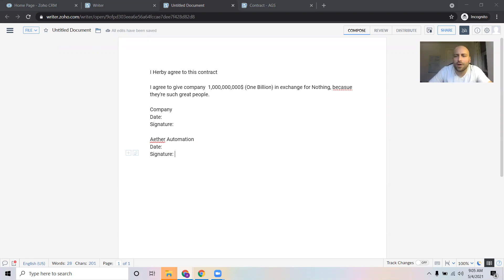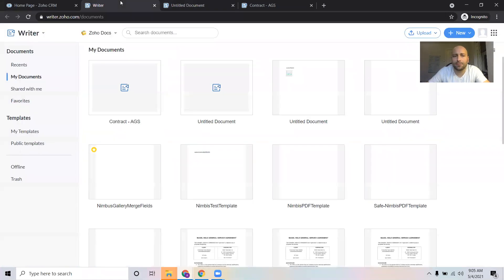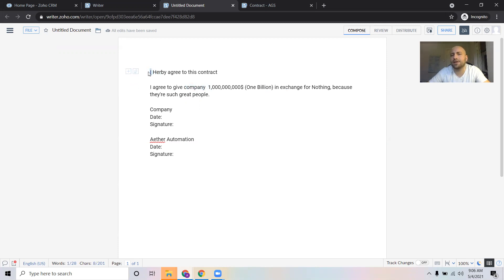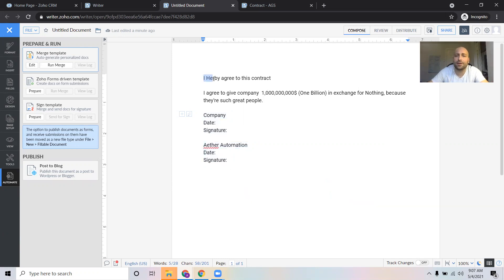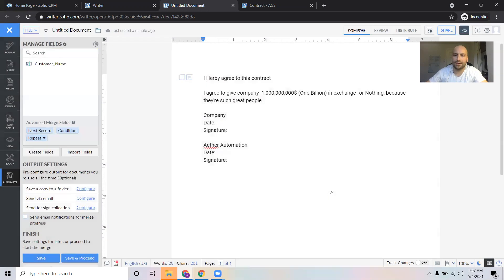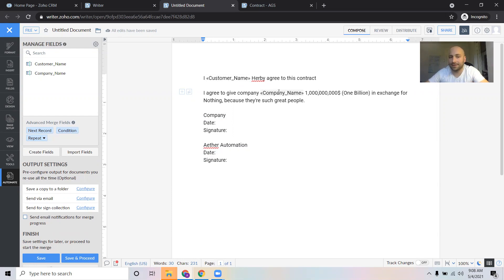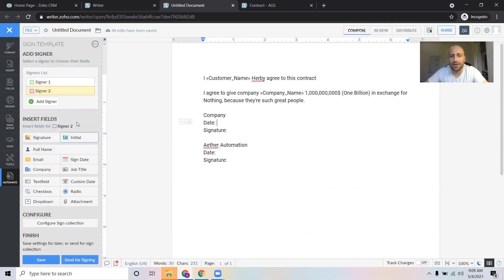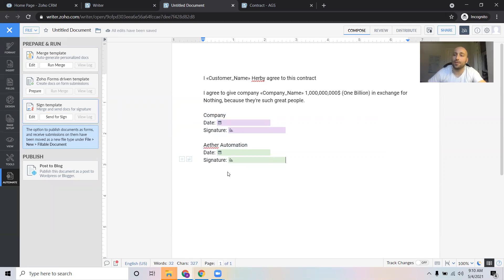Set Up a Mail Merge Template in Zoho Writer - VIDEO 1 of 4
In this 4- part video series, Andrew will teach you how to set up a button inside Zoho CRM to automatically send contracts for e-signature to clients and update the record in Zoho CRM upon signature.

VIDEO 1: This first video in the series will teach you how to set up a mail merge contract template in Zoho Writer.

We hope this was useful information. Let us know if you have any questions.